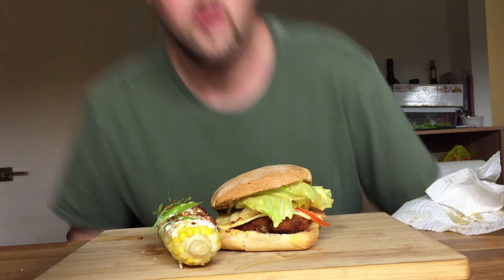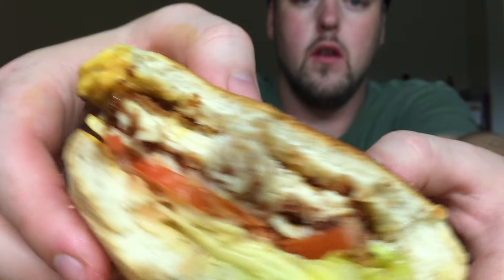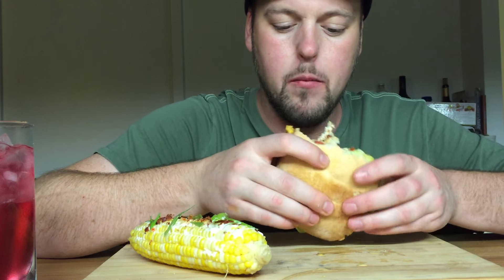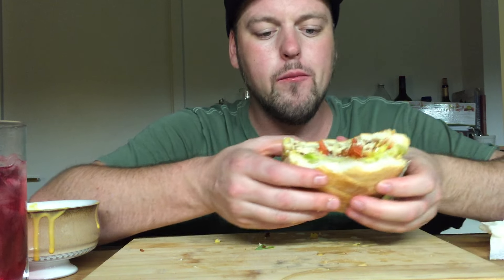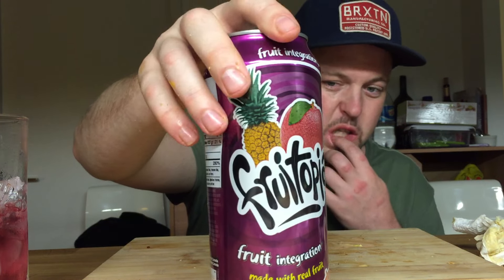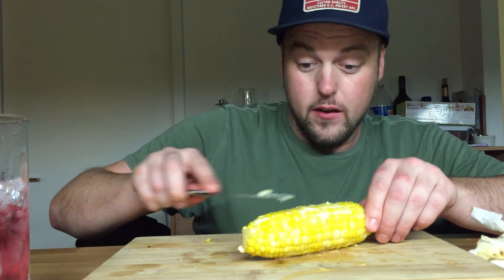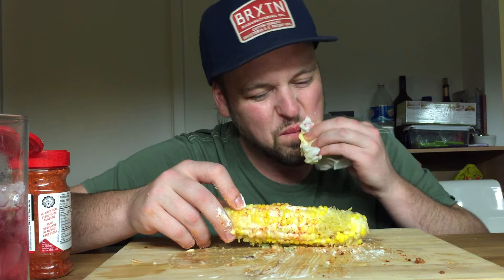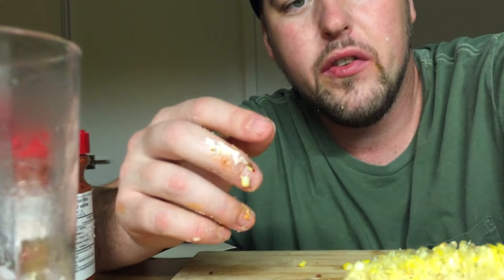FRIED CHICKEN SANDWICH MUKBANG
I Also Make Music! Please Enjoy: "IM GOOD - ORIGINAL SONG"
AND MEXICAN STREET CORN